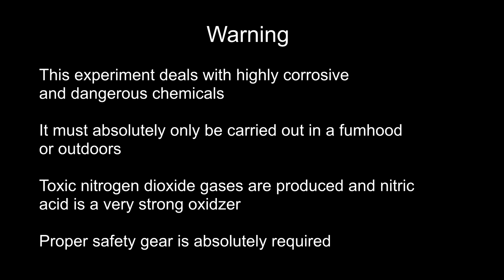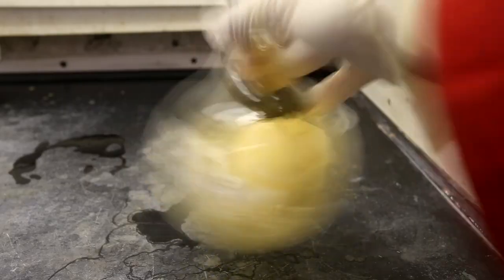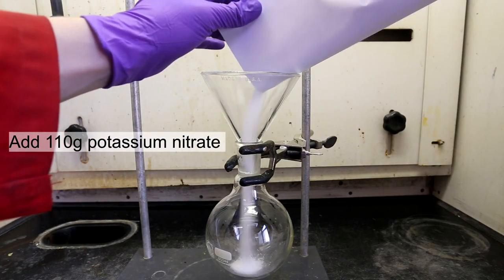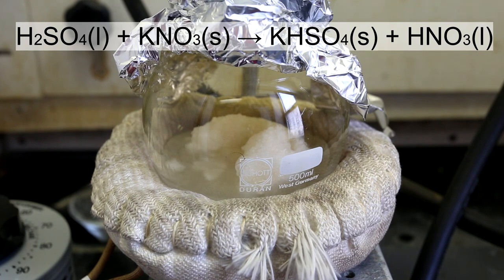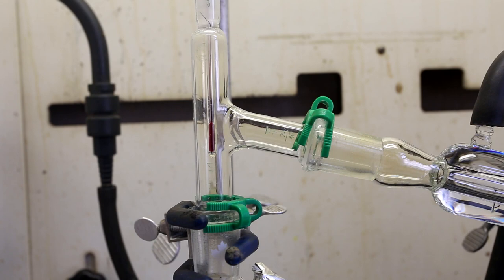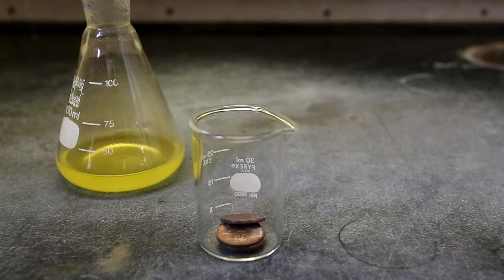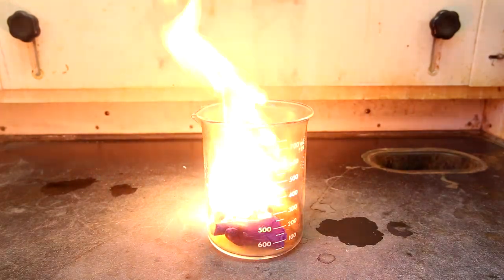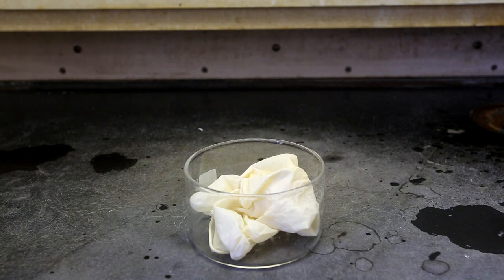Making Fuming Nitric Acid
Warning: This experiment deals with dangerous and toxic chemicals.

(Copied from the other nitric acid video)
Fuming nitric acid is defined as having a concentration of HNO3 greater than 86%. This is much higher than the conventional 68% of common lab nitric acid.

The reaction between the nitric acid and the nitrile and latex gloves is extremely exothermic and violent. It is often recommended to avoid using gloves altogether when working with fuming nitric acid unless resistant gloves are available (e.g. butyl rubber gloves or Ansell brand laminated film gloves which were suggested by user Atomosphysica). Regular concentrated nitric acid is still not good to use with latex gloves. Latex offers little to no protection. Nitric acid can quickly penetrate the glove and then irritate skin.

Fuming nitric acid is not nearly as common and it is used in much fewer reactions. For example, for the synthesis of high explosives. The high concentration of HNO3 is required in order to nitrate a molecule several times. For example, TNT, or tri-nitrotuluene, is prepared using fuming nitric acid. It is possible to di-nitrate it using concentrated nitric acid, but the third nitration is unlikely to occur, so yield will be zero or uselessly low.